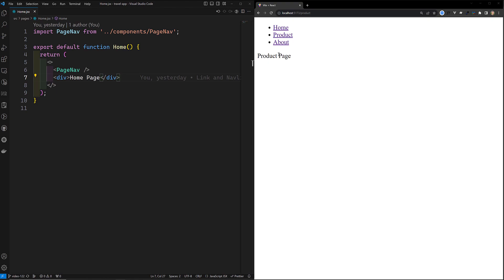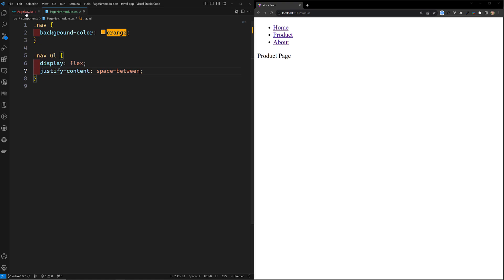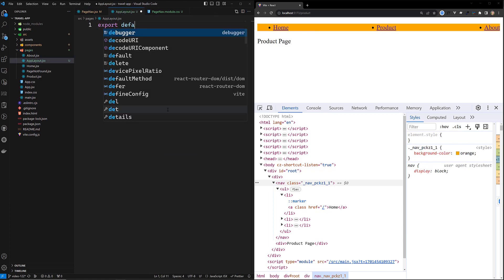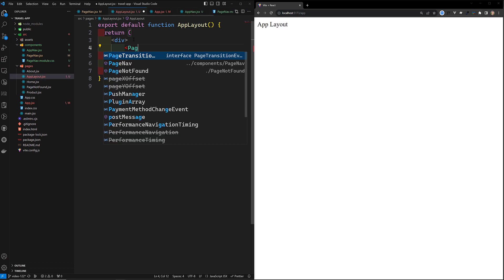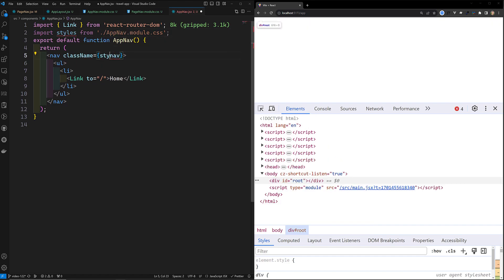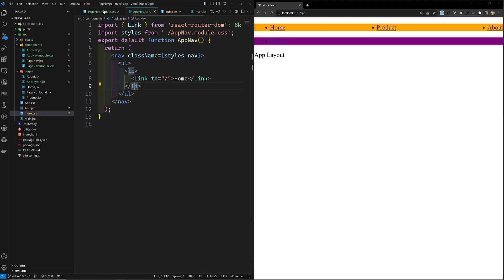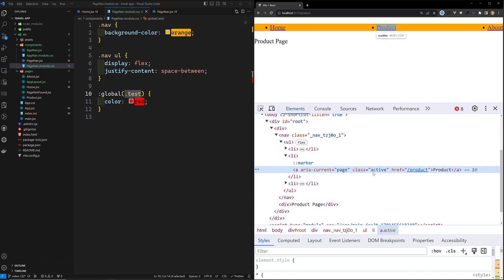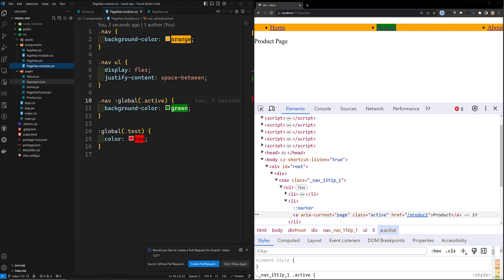123. CSS Modules and global keyword in CSS Modules in React Router - react18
In this video we will see CSS Modules and global keyword in CSS Modules in React Router - react18